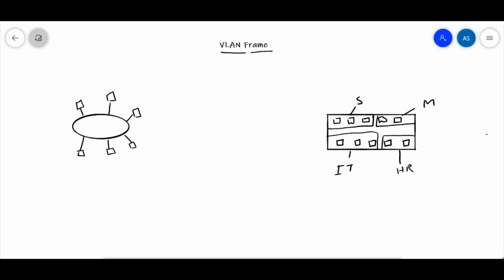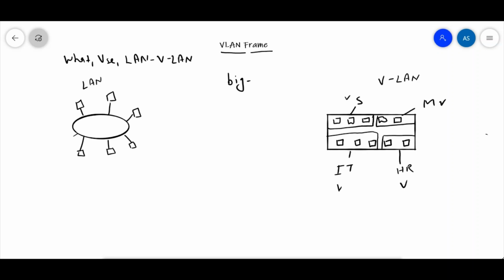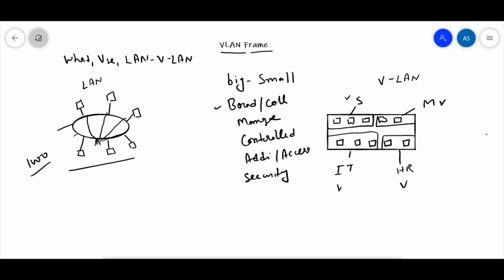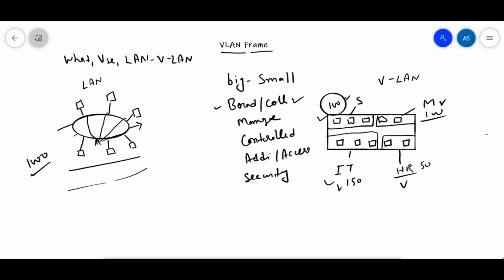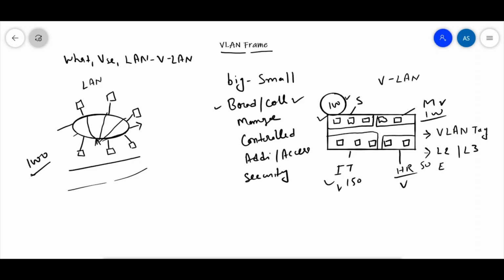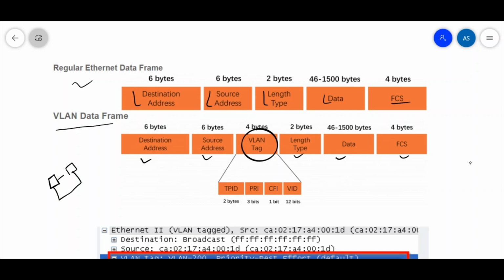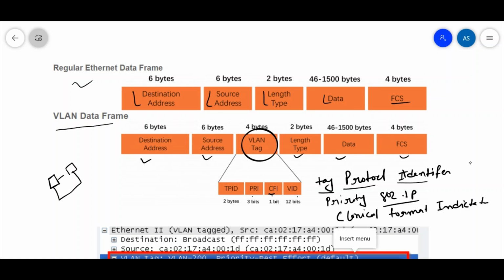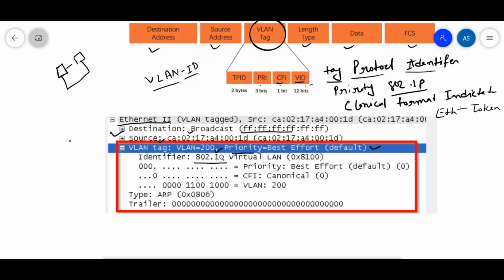Understanding VLAN Frame Explained in Simple Terms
In this informative video, we delve into the crucial topic of VLAN frame and unravel its significance in network architecture. As VLAN (Virtual Local Area Network) plays a key role in segmenting and organizing a large network into smaller, manageable ones, comprehending VLAN frames becomes essential for network engineers and enthusiasts. Our expert guides you through the fundamentals, starting with an explanation of what a VLAN frame is and how it operates within a network. We explore how VLAN tags are added to Ethernet frames, enabling the classification and separation of traffic based on VLAN IDs. Furthermore, we discuss the advantages VLAN frames offer, such as enhanced security, improved performance, and simplified network administration. Join us in unlocking the world of VLAN frames and gain a solid understanding of this vital networking concept!